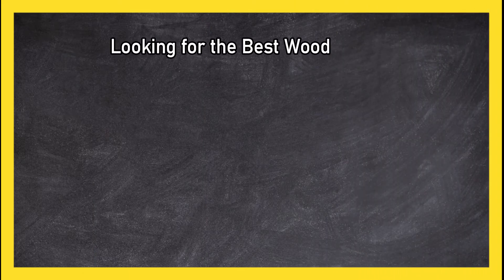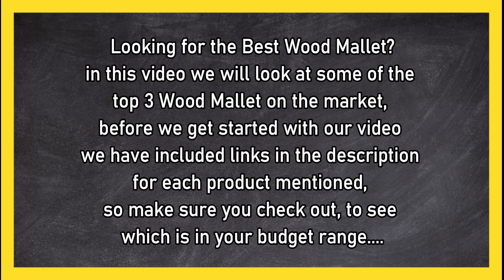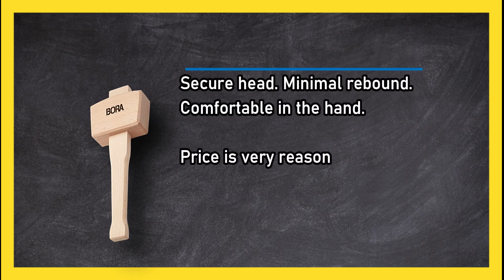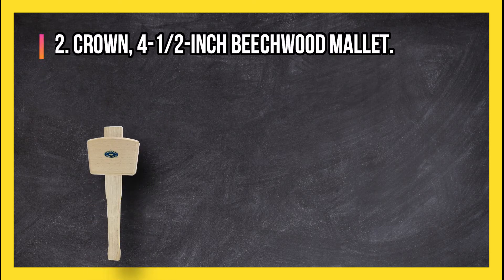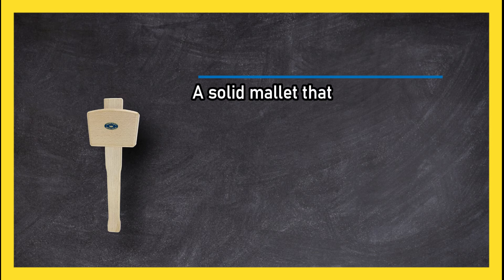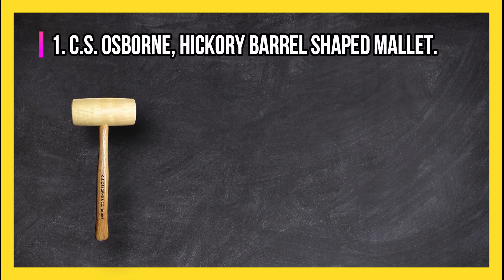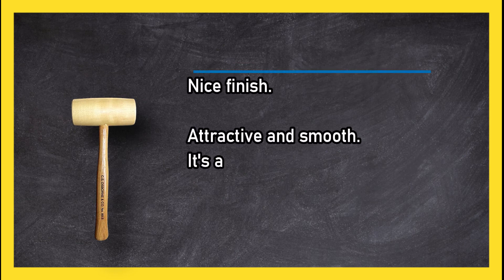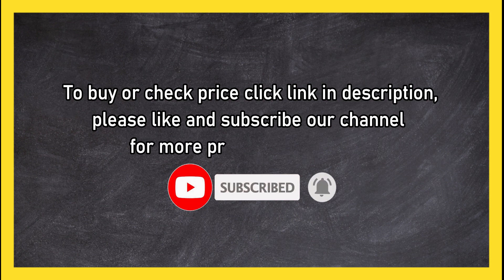Best Wood Mallet, According To Customer Reviews in 2023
🌐 ➡️ Best Wood Mallet

1. C.S. Osborne, Hickory Barrel Shaped Mallet.
C2gvY3

2. Crown, 4-1/2-inch Beechwood Mallet.
LXHA

3. Bora, Wooden Mallet 4 ½”.
72H1N6

0:00 Top 3 Best Wood Mallet
0:25 Bora, Wooden Mallet 4 ½”.
0:48 Crown, 4-1/2-inch Beechwood Mallet.
1:16 C.S. Osborne, Hickory Barrel Shaped Mallet.